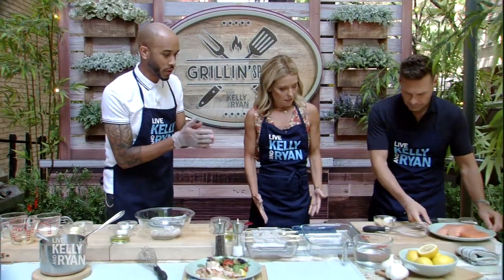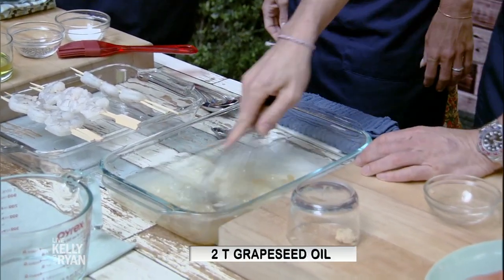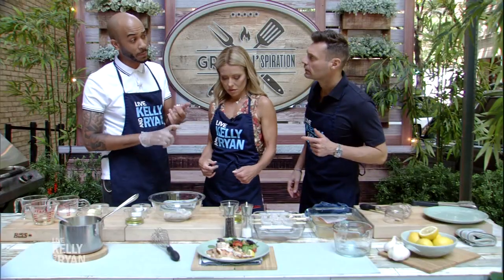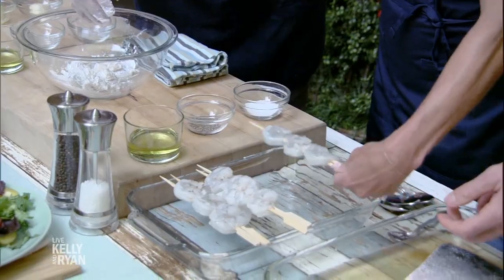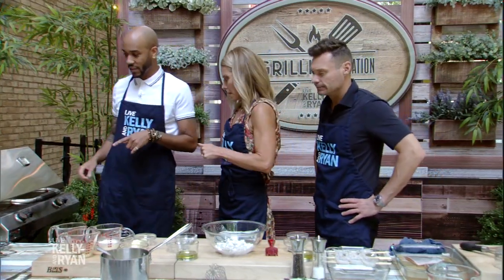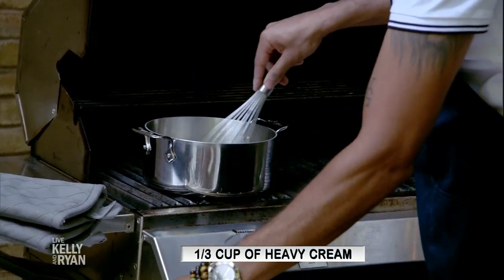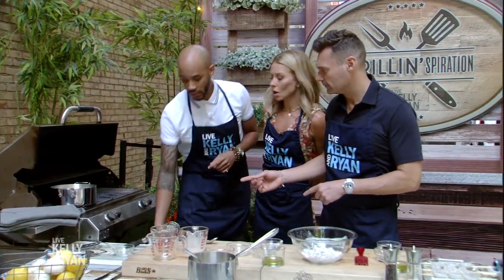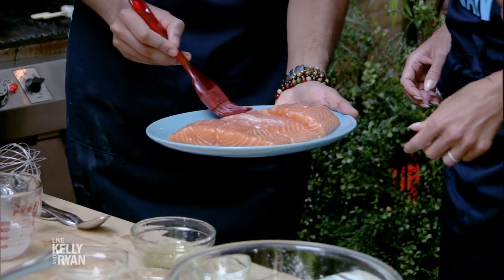Grillin'spiration Cook-off: Jay Wilkerson's Grilled Salmon and Shrimp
Like this video to vote for Jay Wilkerson’s recipe in Live’s Grillin’spiration contest.